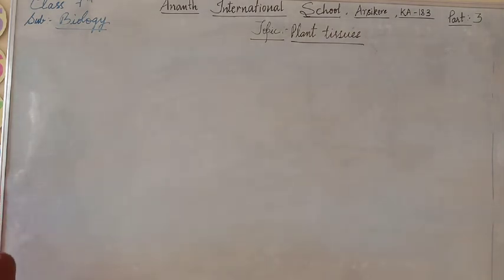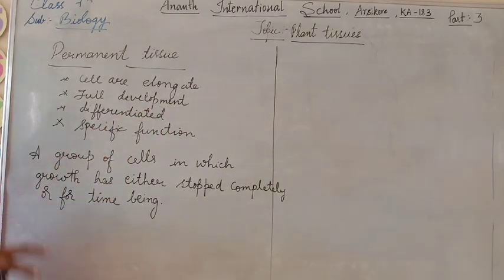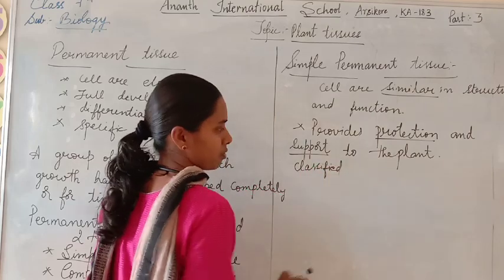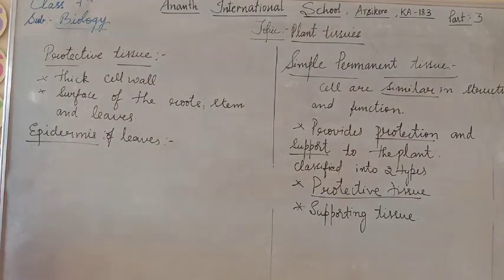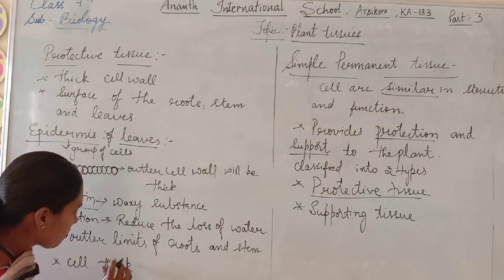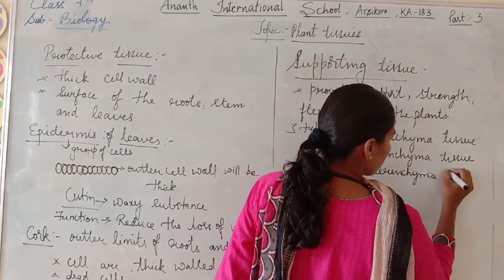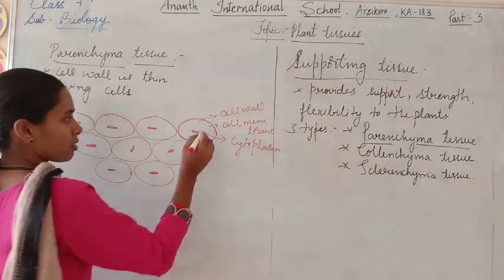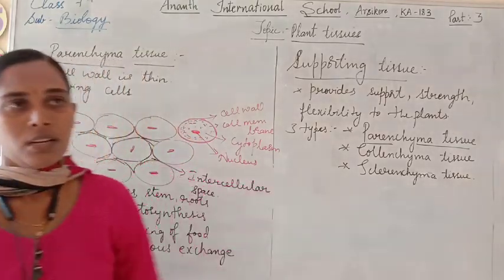ICSE 7th Biology:Plant tissues,Part -3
AIS